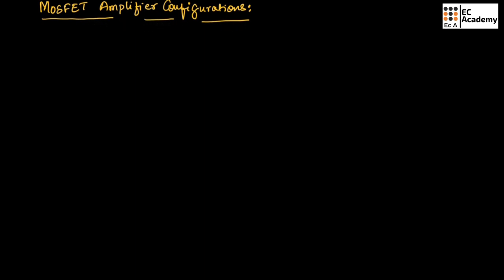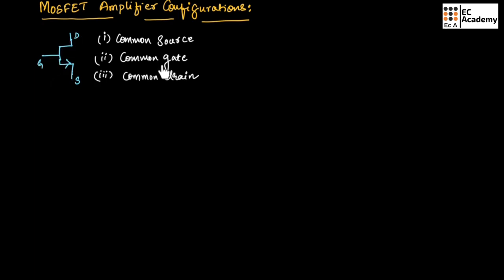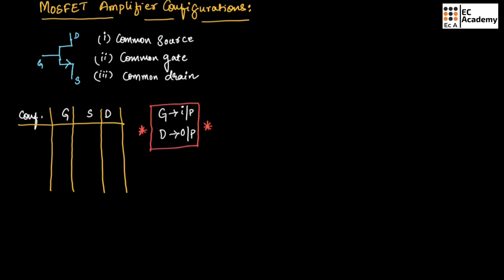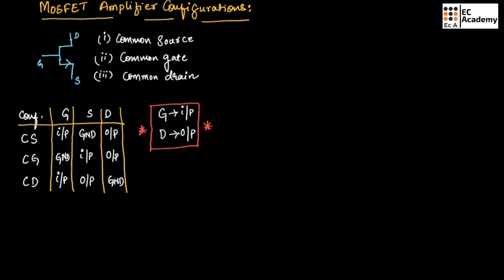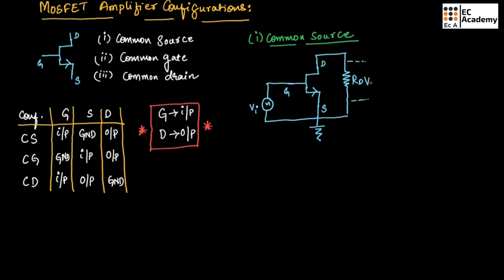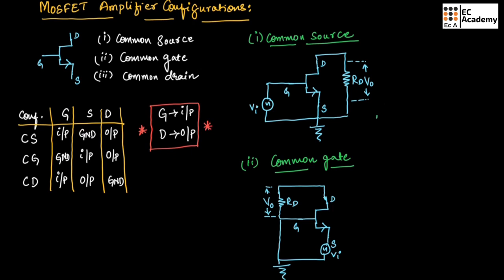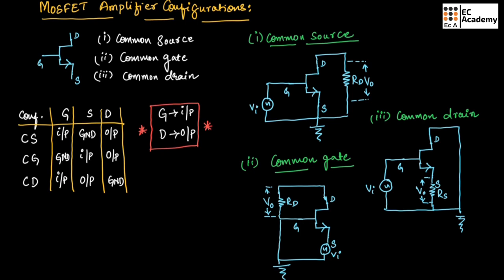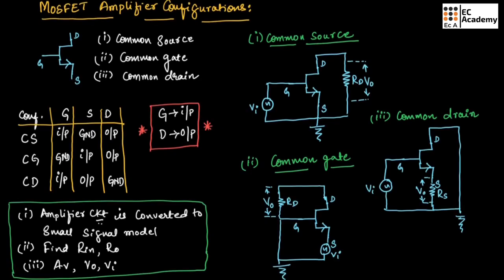Introduction to MOSFET amplifier configurations || EC Academy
In this lecture, we will understand the Introduction to MOSFET amplifier configurations in Electronic Principles and circuits.

MOSFET (Metal-Oxide-Semiconductor Field-Effect Transistor) amplifier configurations are fundamental circuits used to amplify signals in electronic circuits. The three main configurations are common source (CS), common gate (CG), and common drain (CD), each offering unique characteristics and applications.

***BEST WISHES***